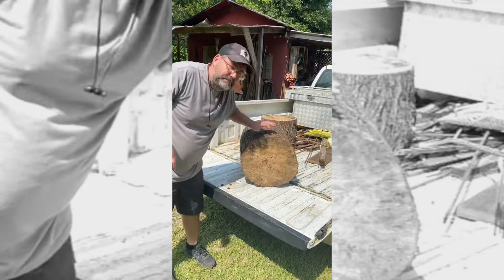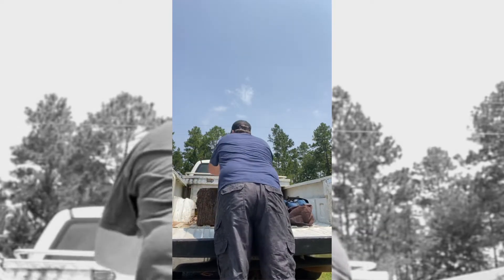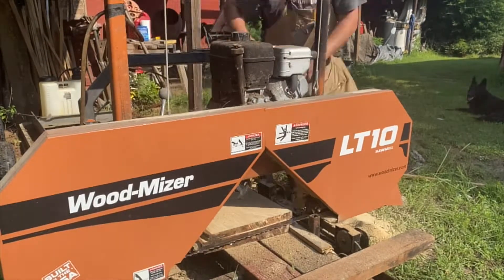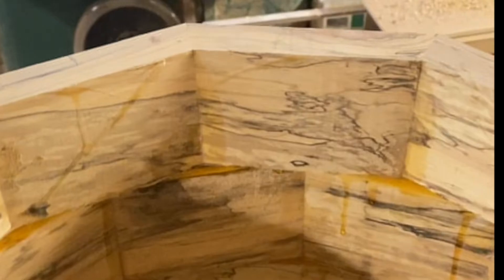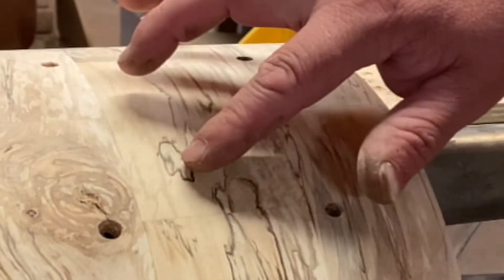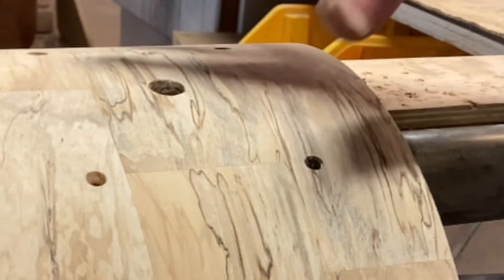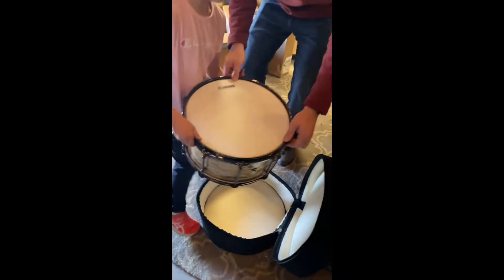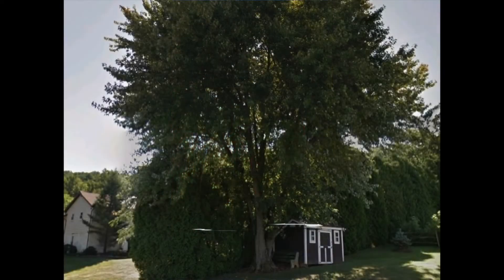Silver ￼￼maple project!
When Dave's parents built the house in Pennsylvania 40 years ago, they planted a silver maple tree. Unfortunately, it was dangerous because it was close to the shed, so they had to remove it. But Dave, the memories of climbing on it when he was a kid, wanted to do something special. So He decided to make it into a drum. The spalting took place by a trick Michael had learned years ago. Let the wood rot, and then stop it before it gets soft. This process gives the wood a new makeup other than just maple. The wood is much quieter, giving a muted style crack. So the drum was made, and Michaels's team sampled the snare so it can live on in your recordings. Watch the whole video of this journey from log to music.